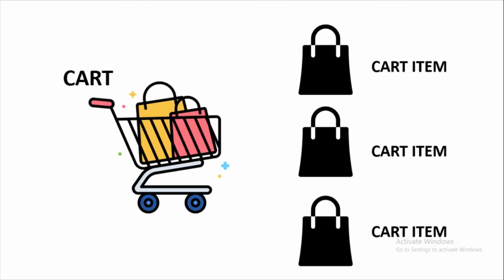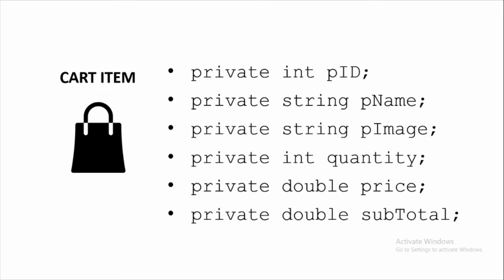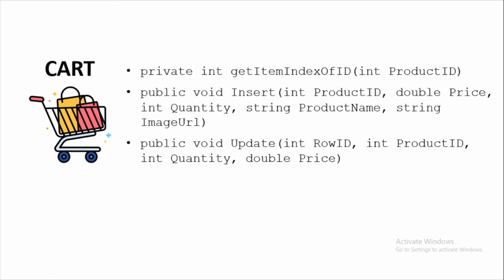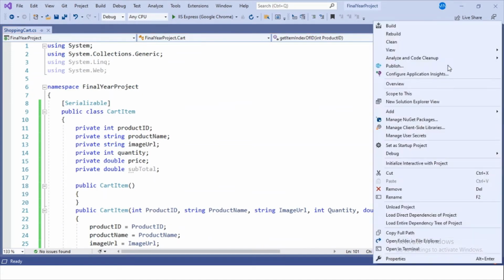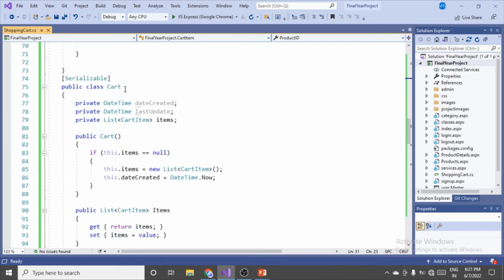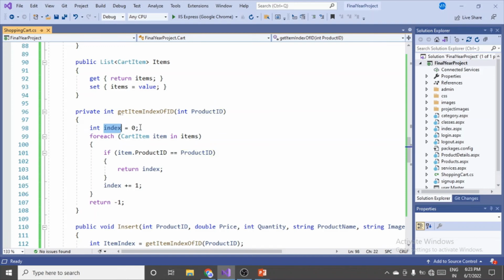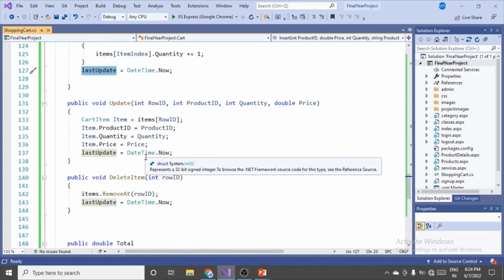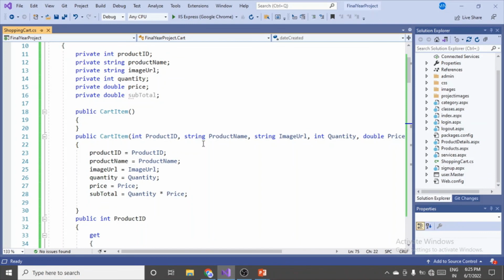23-Shopping Cart Code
In this video, I have demonstrated code for Shopping Cart